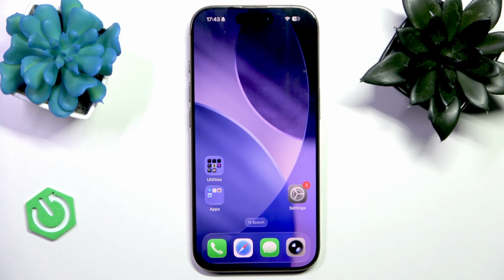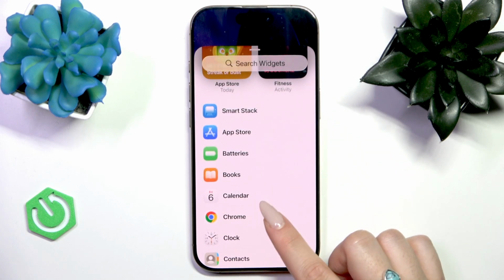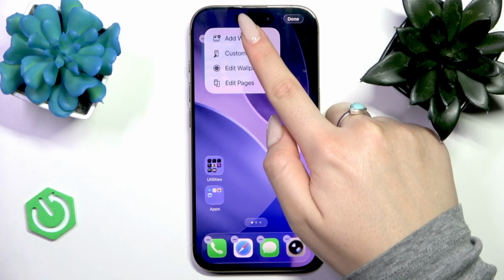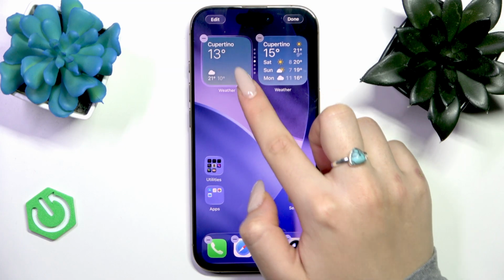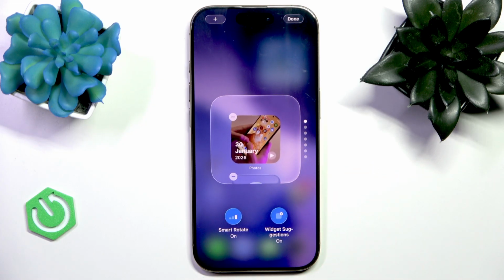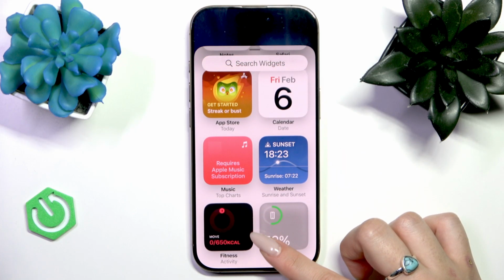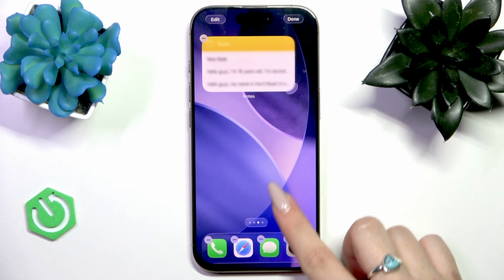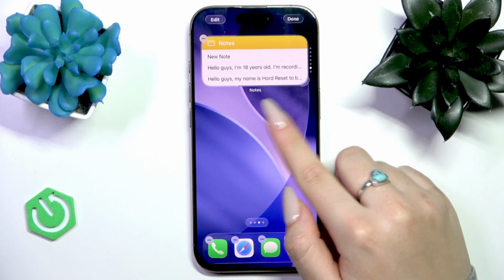How to Add Widgets to Your Home Screen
In this video I show you how to add widgets to your iPhone home screen step by step. You will learn how to enter edit (long-press) mode, open the Add Widgets menu, pick suggested widgets or app widgets, add single widgets, create and customize a Smart Stack, remove or add items in the stack, and resize or move widgets on your Home Screen. These quick steps work on modern iPhones and are great for beginners who want a cleaner, more useful home screen.

How to add widgets to your iPhone home screen?
How to create a Smart Stack on iPhone?
How to resize or move widgets on iPhone?

0:00 Intro
0:07 Long press an empty space to enter edit mode
0:16 Tap Edit then Add Widgets
0:23 Browse suggestions and app widgets
0:49 Open an app widget (example: Weather) and add it
0:59 Add another widget and find Smart Stack
1:14 Choose Smart Stack size and press Add Widget
1:44 Edit Smart Stack items: remove or add apps
2:31 Resize and move widgets on the Home Screen
3:17 Notes on supported sizes and wrap up